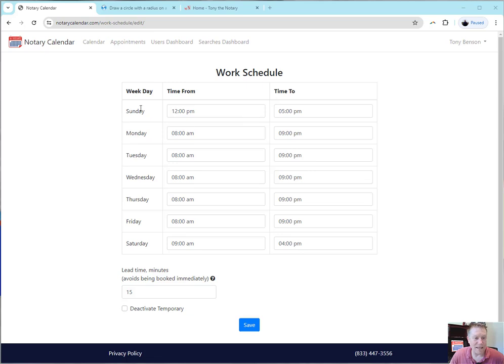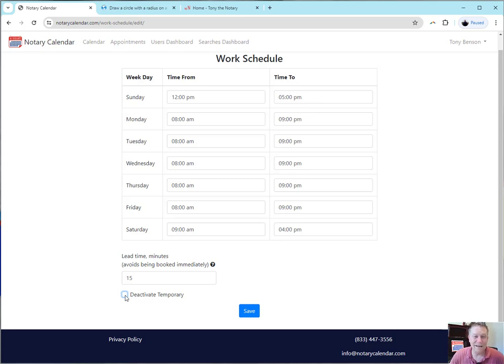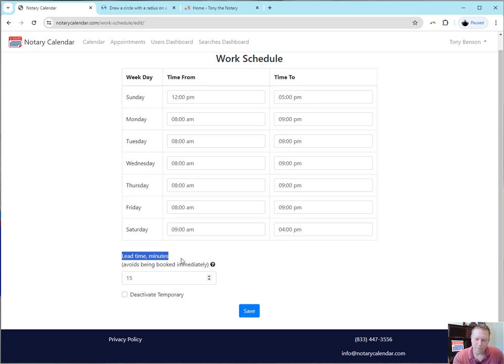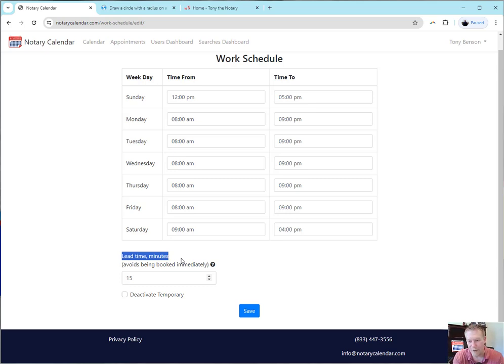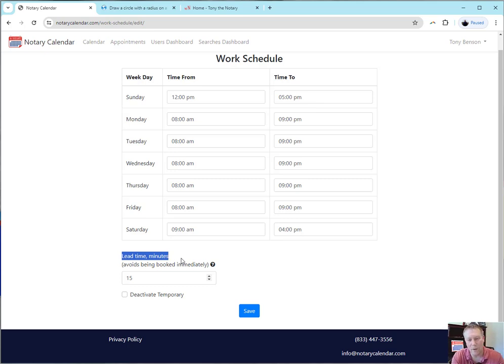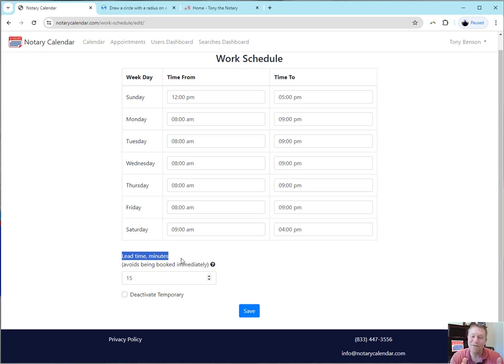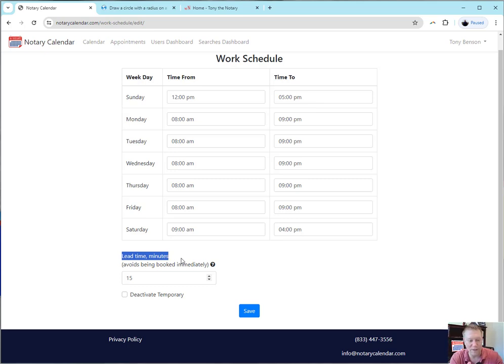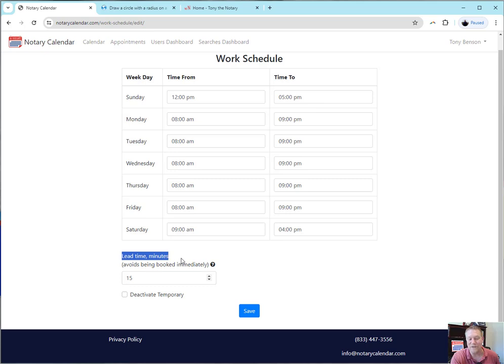Work Schedule Updated 07-13-24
Setting up your work schedule in Notary Calendar